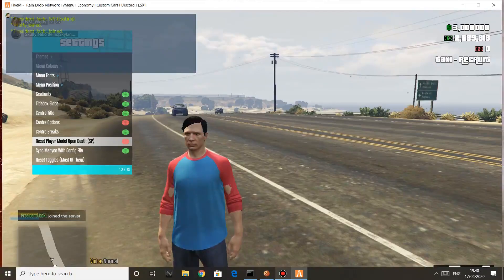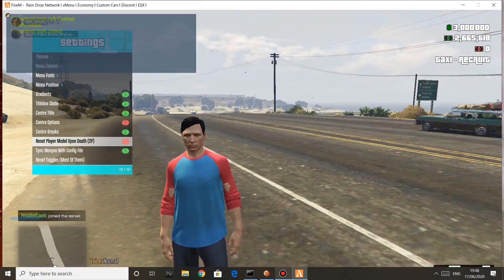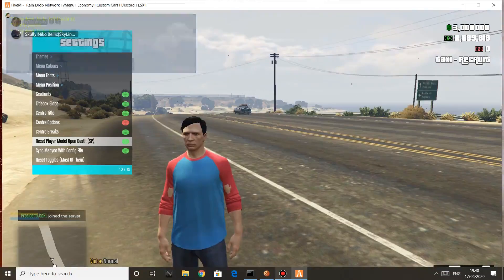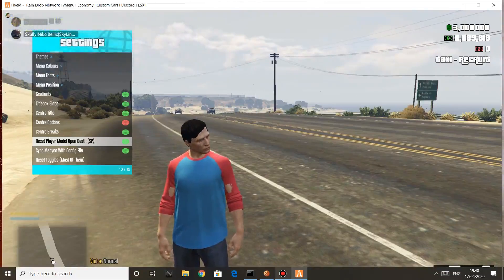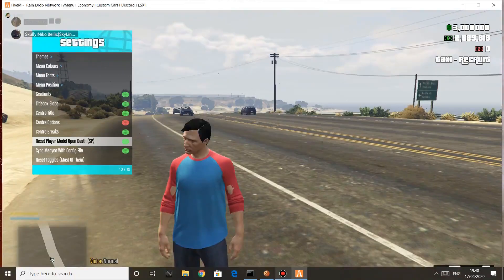How to fix Menyoo not opening after death. FiveM